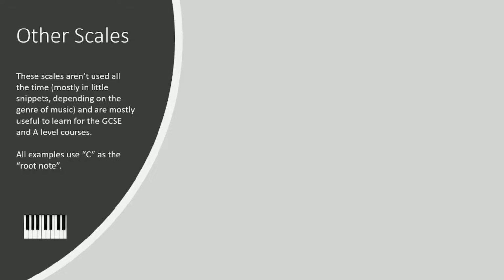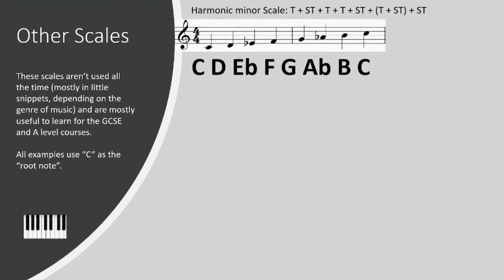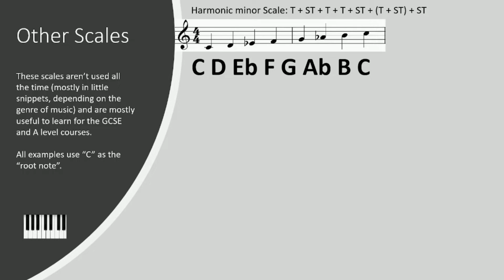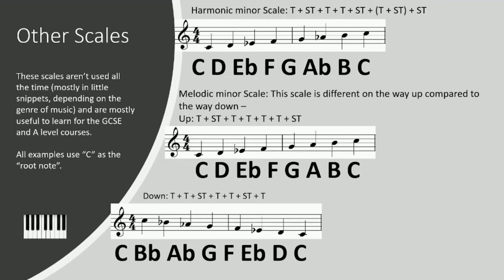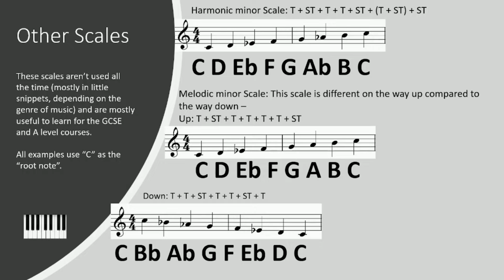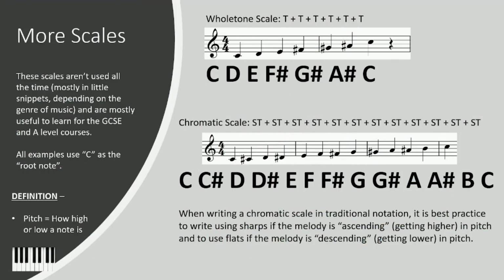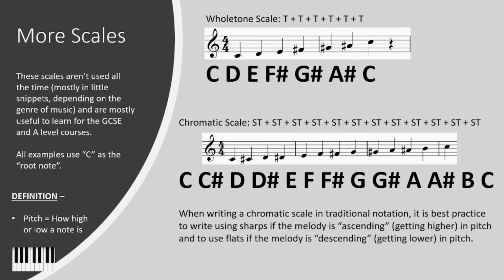Harmonic and Melodic minor scales & Wholetone and Chromatic scales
Did you know there's more than one kind of minor scale?

Granted, these minor scales are mostly important when discussing classical music but they are also melodic scales used in other kinds of music and solos, and who doesn't love a melodically complex guitar solo?!?

No matter what instrument you play, they're fun to mess around with.

This video introduces the course for Melody.

This is part of the extensive introductory course of the Elements of Music at musiceducation.courses

Also, as part of this course you are taught all about:

Major scale
Minor scale
Harmonic minor scale
Melodic minor scale
Major pentatonic scale
Minor pentatonic scale
Blues scale
Modes
Intervals
Melodic devices

With loads of musical examples!